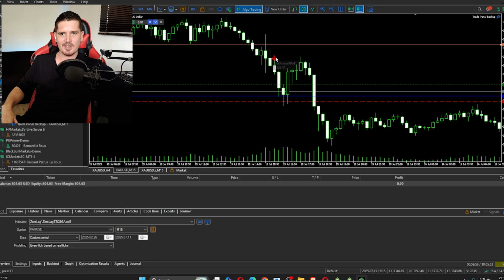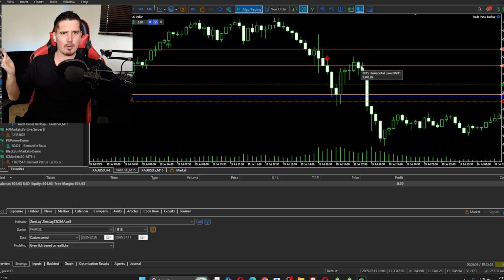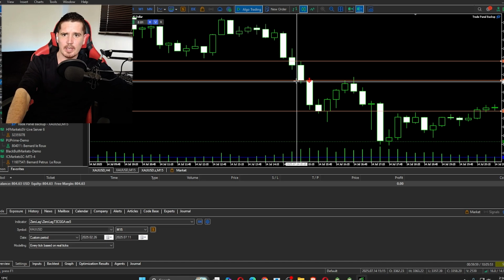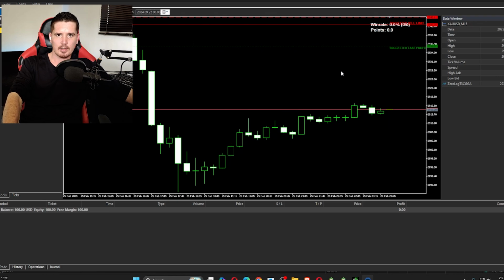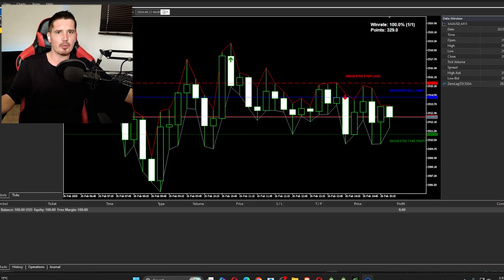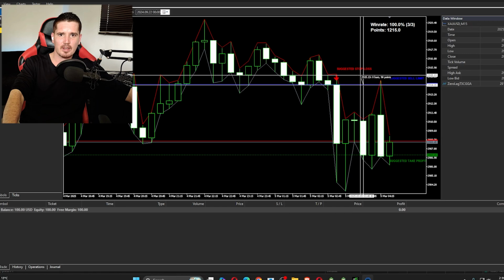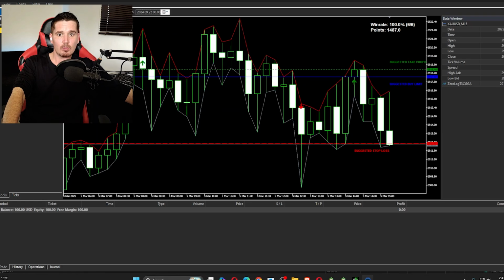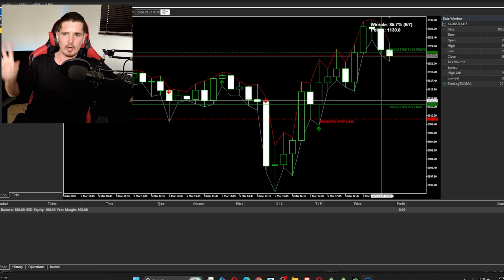🔥 Unlock the BEST FREE 2025 Trading Gold Tool & Indicator! 🔥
Master gold trading in 2025 with this powerful FREE indicator for the 15-minute chart! Learn how to trade gold for free using buy/sell arrows, set pending orders, stop losses, and take profits with a trend-based system targeting a 2:1 risk-reward ratio. Exclusive FREE launch this weekend!

🎯 Key Highlights:

Learn how to trade gold for free with indicator arrows for profitable trades
Step-by-step setup for pending orders and best gold trading strategy 2025
Real trade examples with a $100 account (10% gains, 6% losses)
Why manual trading beats automation for this free trading tool
Exclusive free access details for the indicator launch
💡 Free Trading Utility: Download my manual trading tool from MQL5 (link below) – free now with future updates included!

👉 Join the Group Chat: Stay informed about the free launch window (link below). Don’t miss out – it’s only free for the first 2 hours!

📅 Launch Details: Watch for the announcement this weekend (GMT+2). After the free period, it will have a fixed price.

❗ Note: If you miss the free launch, no free copies will be provided later. Act fast!

Chapters
[00:00] Introduction and Indicator Overview
[00:45] Using Buy/Sell Arrows and Trade Setup
[02:47] Risk Management and Trade Examples
[04:22] Benefits for Prop Trading
[06:19] Fundamentals and Manual Adjustments
[09:00] Challenges with Automation (EA)
[13:32] Win Rate, Points, and Trade Validation
[18:26] Real-Time Trade Analysis and Intuition
[23:07] Therapeutic Trading and Strategy Insights
[28:03] Testing Tips and Final Trade Example
[33:38] Free Tool Offer and Launch Details
[36:27] Conclusion and Community Call to Action